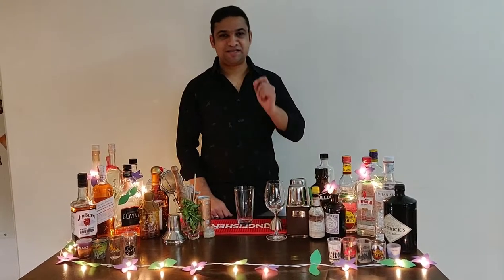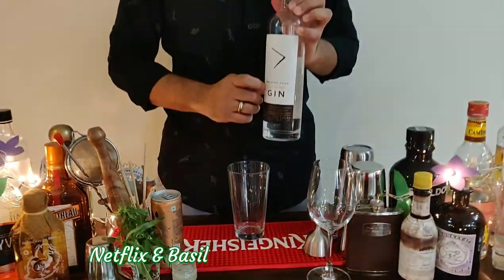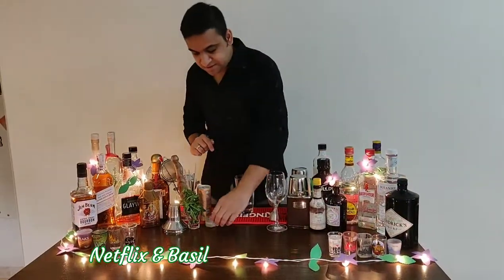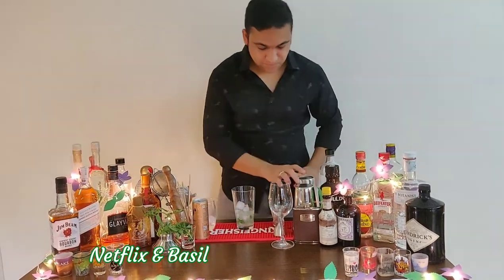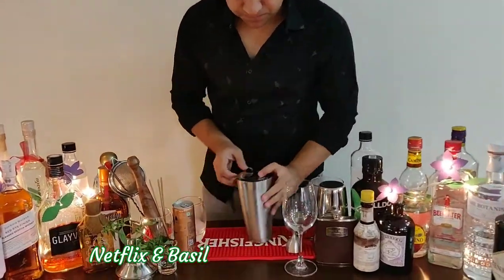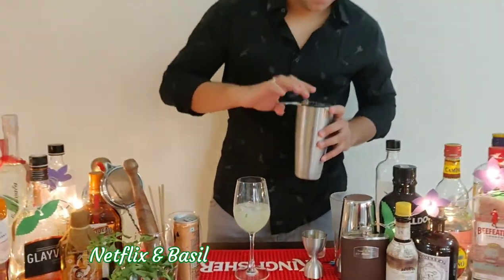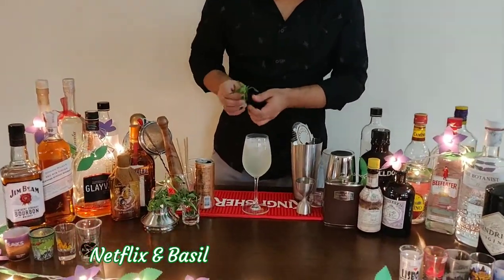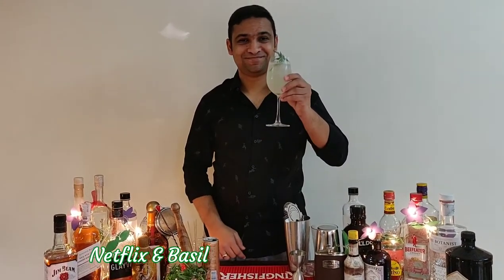Netflix & Basil | Easy Gin Cocktail | Gin & Tonic with Basil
HAPPY WORLD GIN DAY!
This simple yet amazing cocktail is my idea of a perfect G&T to have when you watch your favourite Netflix series ☺️!
Ingredients
Gin - 60ml (I am using Greater Than)
Lime Juice - 15ml
Basil Leaves - 4/5
Tonic Water to top up
Basil sprig for garnish
Add gin, lime juice & basil leaved to a shaker with ice. Shake and single strain into a wine glass. Top up with tonic water and garnish with a basil sprig.